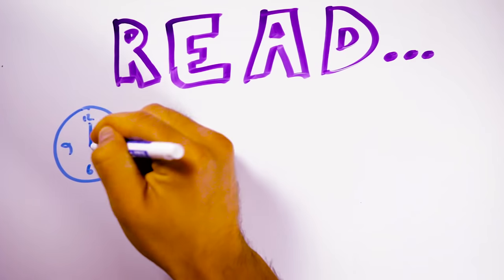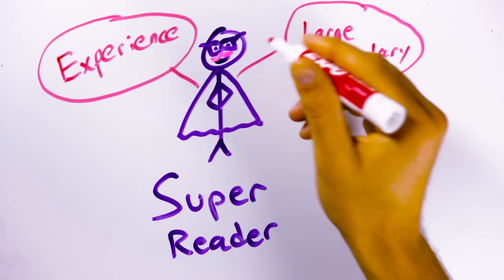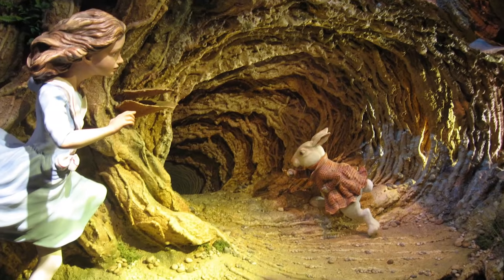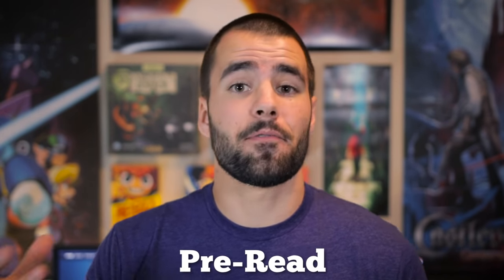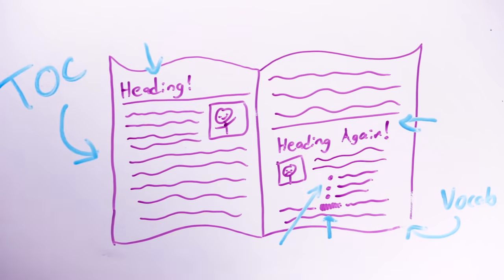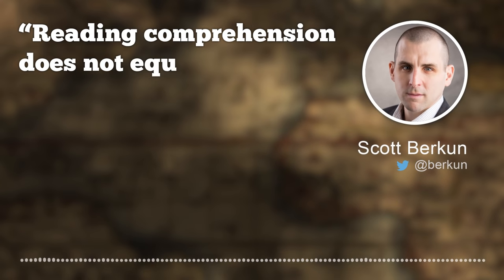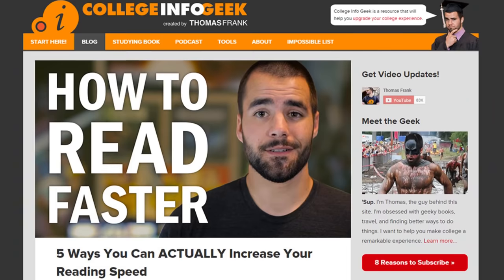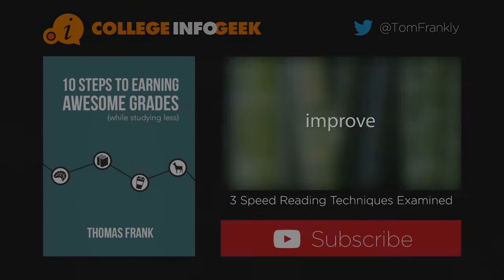5 Ways to Read Faster That ACTUALLY Work - College Info Geek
Reading faster is possible, even if speed reading isn't always the best way to go about it. Here are 5 methods you can use to read more books in less time.

Special thanks to Scott Berkun for recording a voice-over of his quote! His books are awesome and you should read them